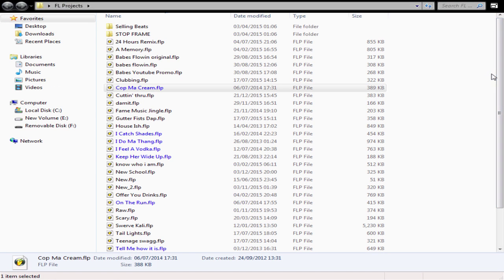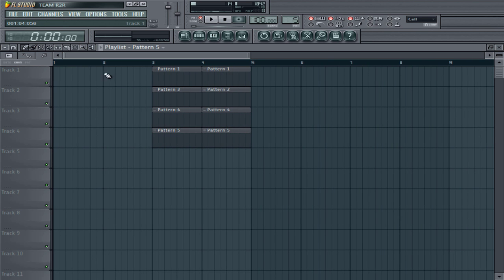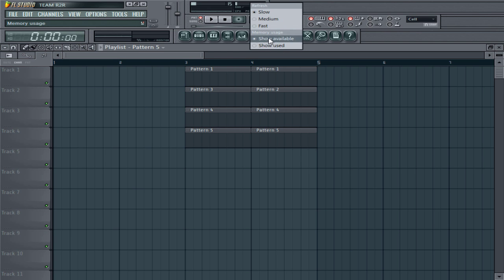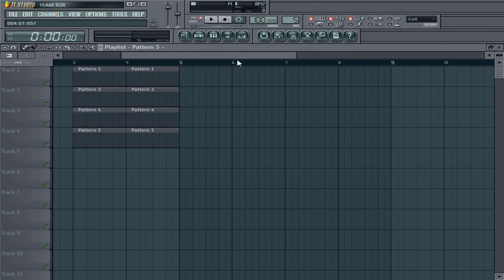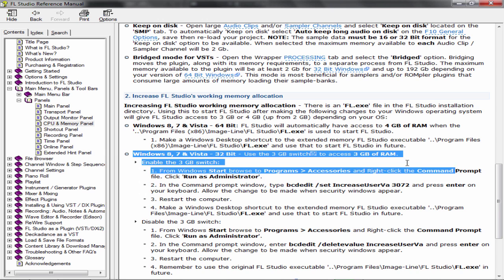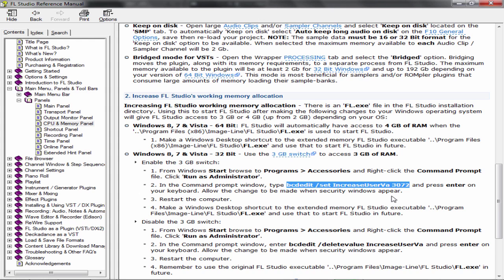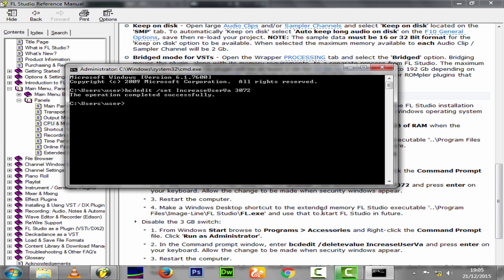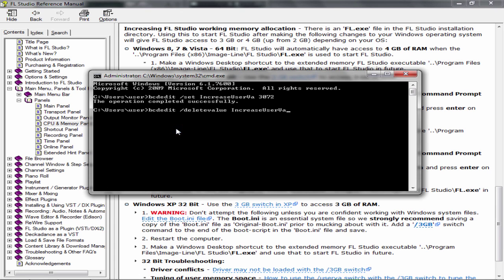How To Increase FL Studio Memory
Hey ya'll. In this tutorial, I show you how to increase your Fl Studio's "allocated" memory to up to 3GB - on Windows 7 or Vista.

If something goes wrong, try watch again or read description below.

Also, if CMD types a message which says: "access denied". Click on your Windows start menu, search for, "cmd". Right click and open it via, "run as administrator".

Here's the additional link, if you would like to increase FL's memory on a Windows XP - which follows a similar role to this one :

Have a great day ya'll. Hollo!!!